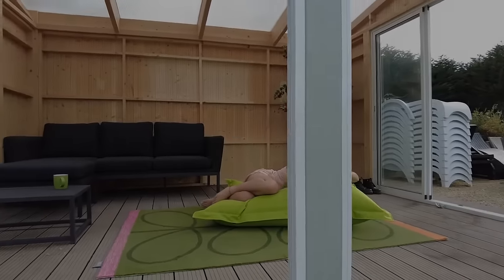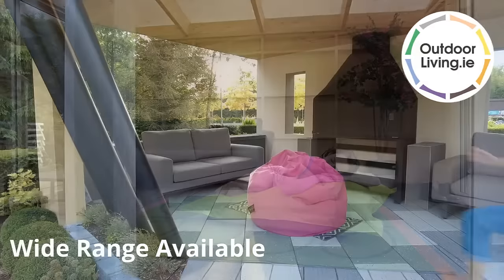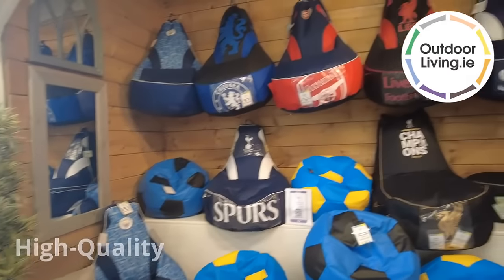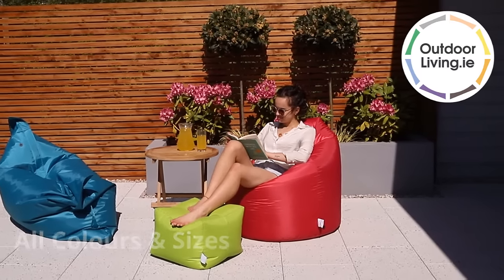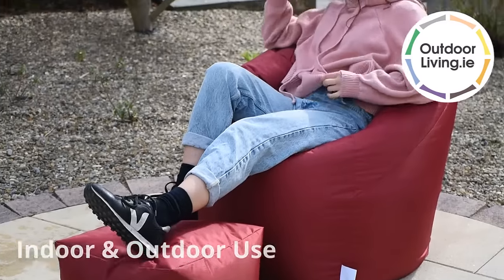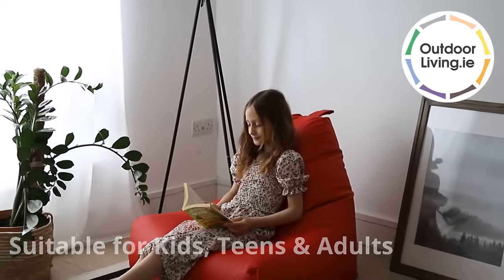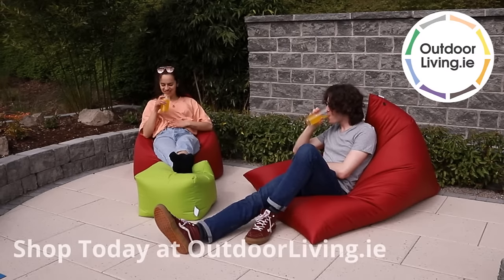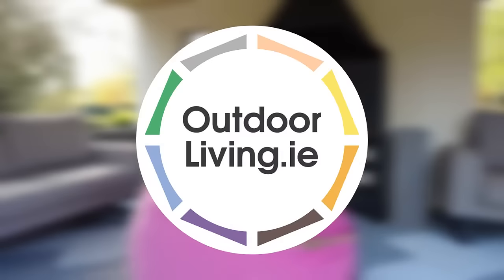Beanbags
Sink in, relax and enjoy pure comfort with a beanbag from OutdoorLiving.ie.

Discover beanbags available in a huge selection of sizes and colors to match almost any space.

For your one stop shop for all things garden, visit OutdoorLiving.ie